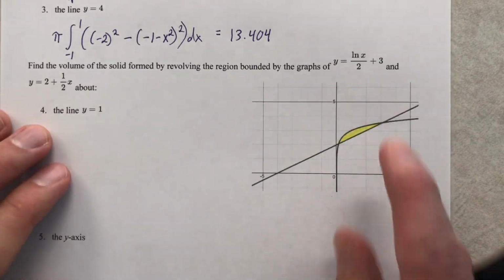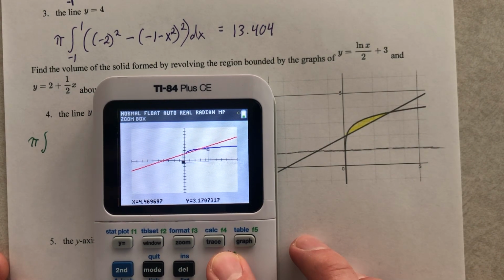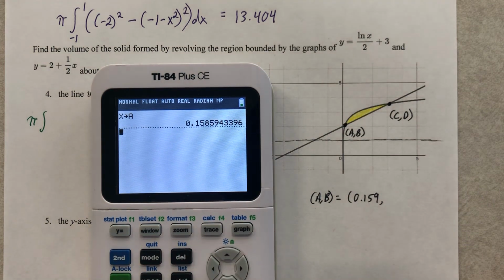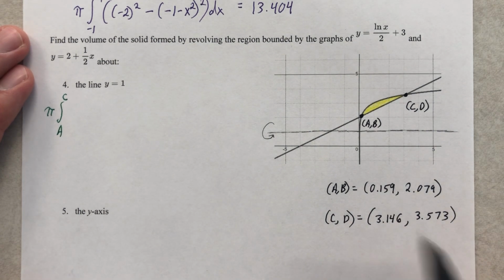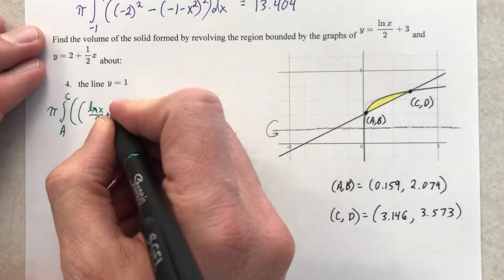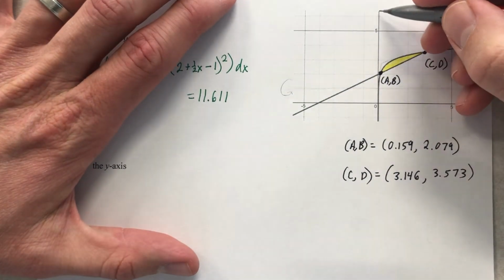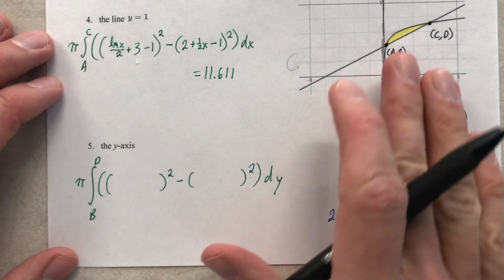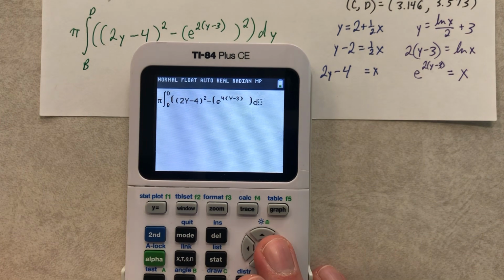Volumes of Revolution Around Non-Standard Axes, Part 2